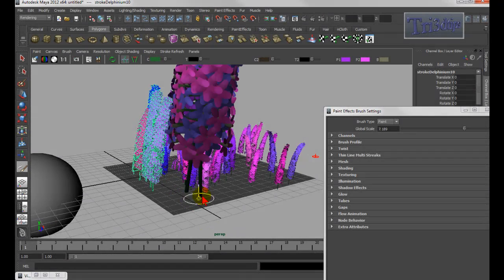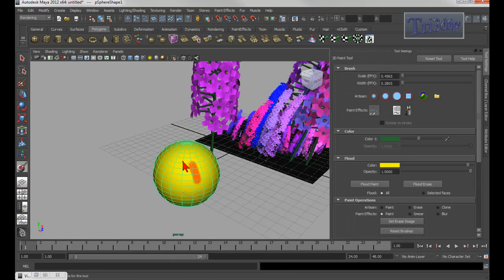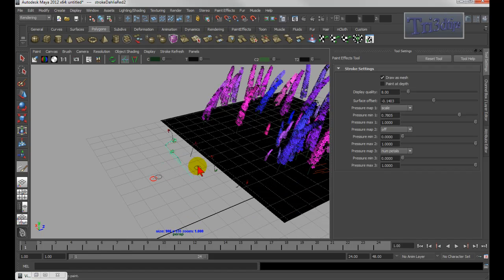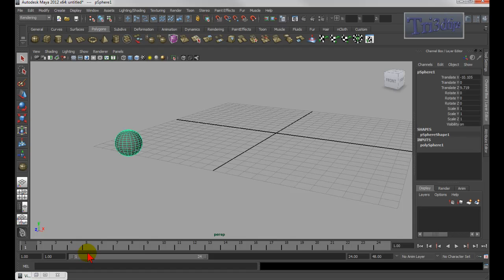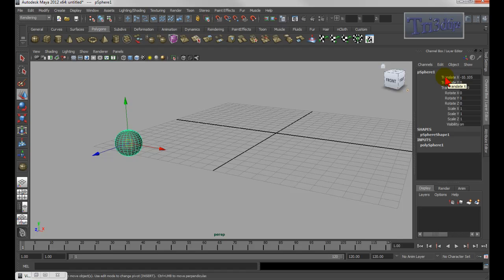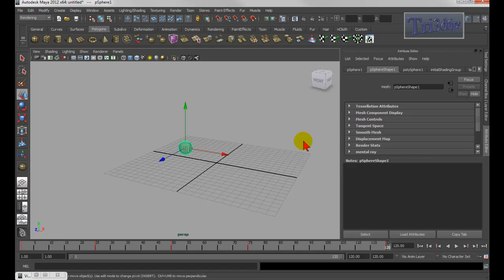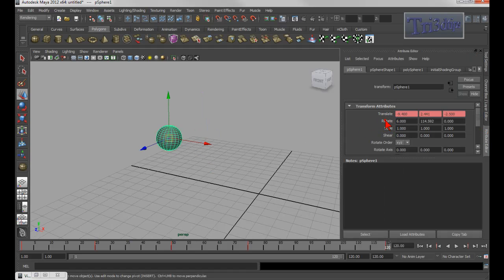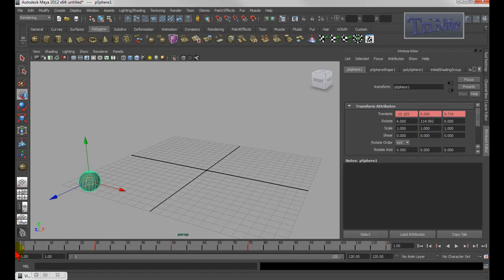Maya Hotkeys All part4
This is part 4 of Maya Keyboard Shortcuts All.  In this video you will learn the hotkeys for Maya Paint Effects, Artisan Tool, Channel Box, Timeline, and Graph Editor.